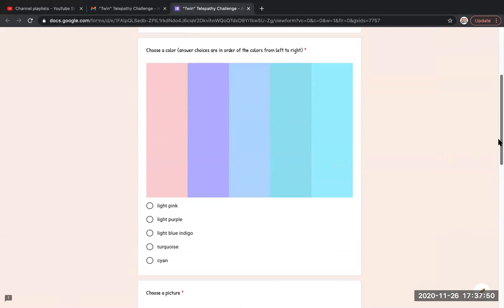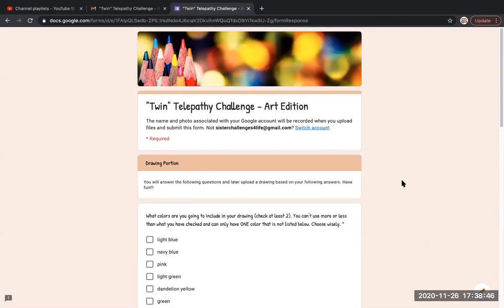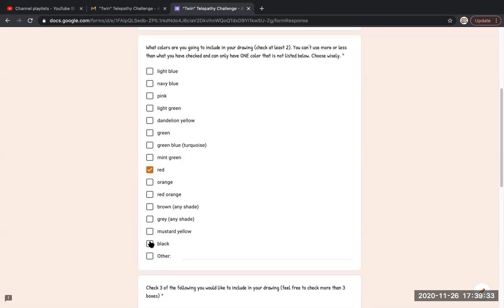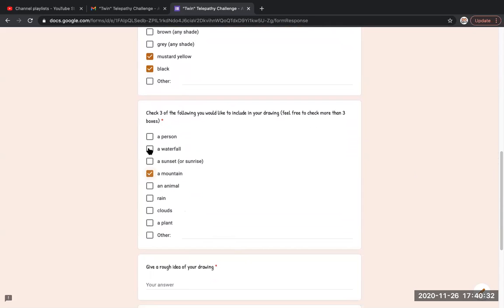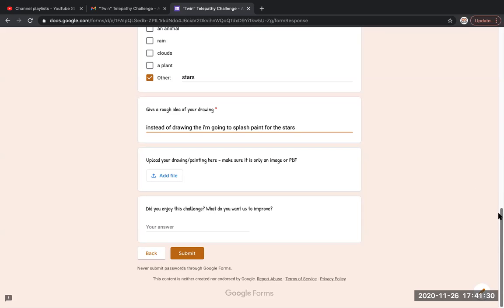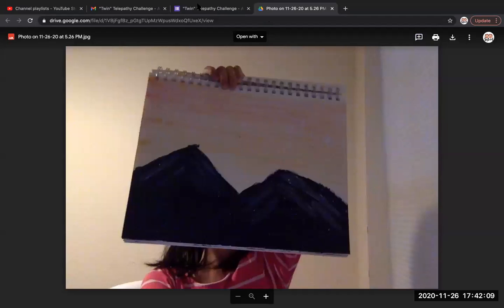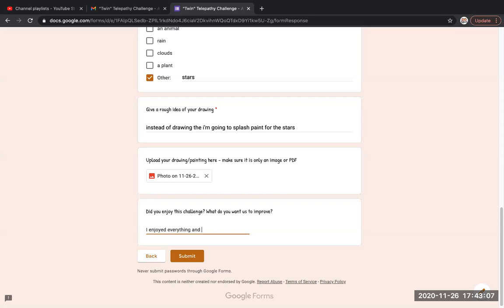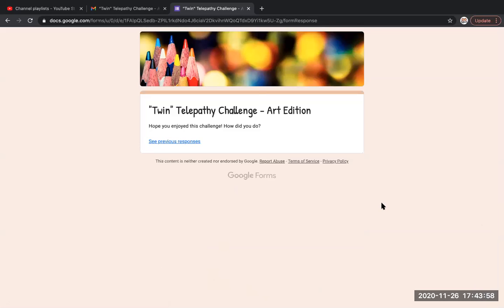Twin Telepathy Art Edition - Sister 1 PART 1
If you want to also try the challenge out, check it out
Stay safe and have fun playing!
Make sure to check out the other parts :)